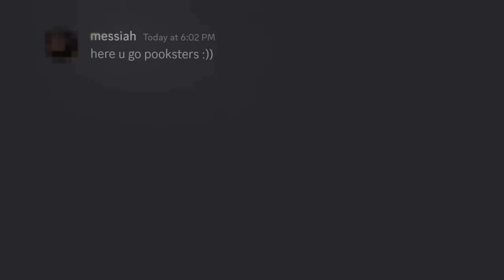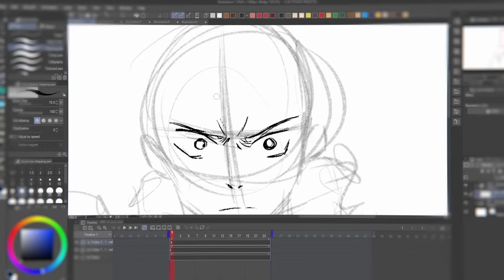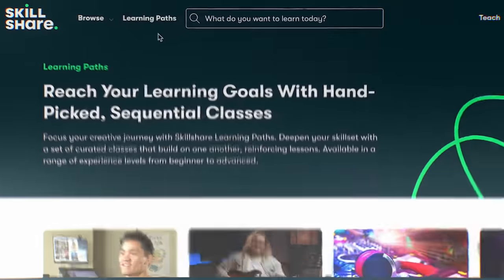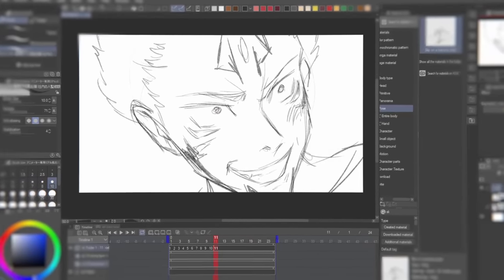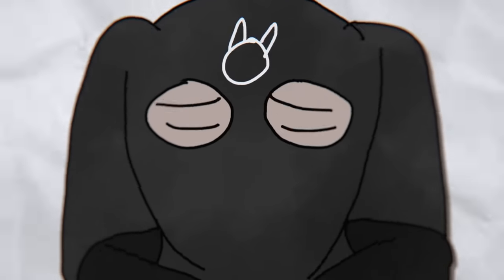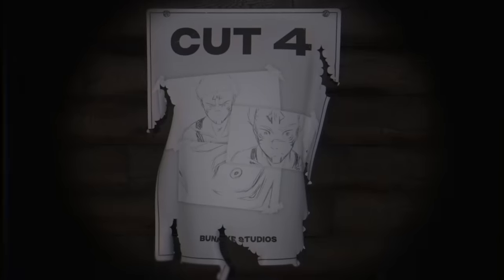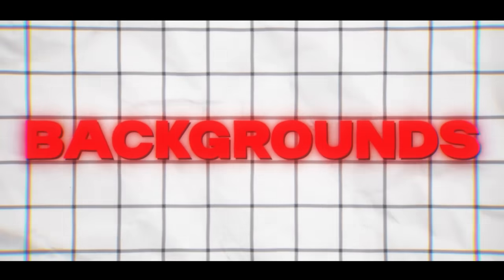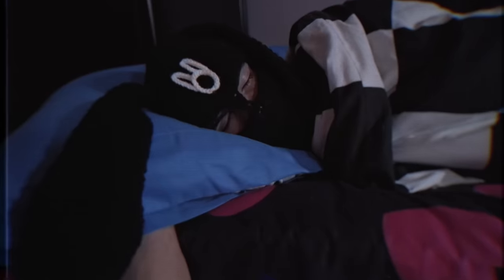I Animated Jujutsu Kaisen in 1 Hour Vs 100 Hours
In this video, I animated Jujutsu Kaisen in 1 Hour VS 100 Hours... How good will the 100 hour version be?? 😳

Bunaye - I Animated Jujutsu Kaisen in 1 Hour Vs 100 Hours